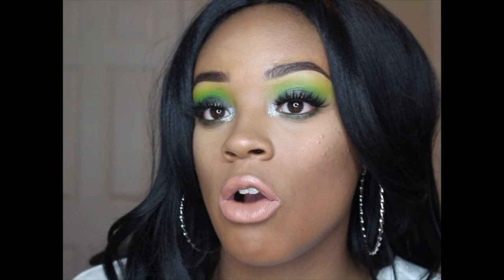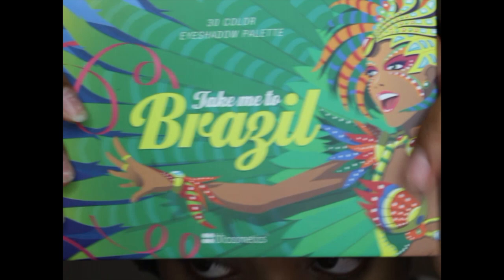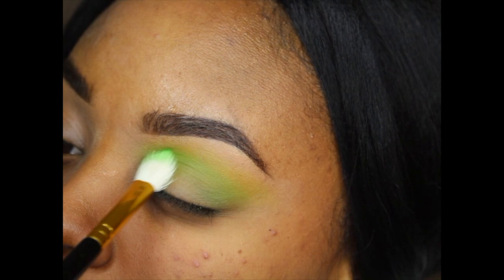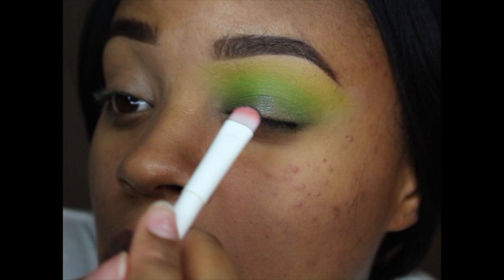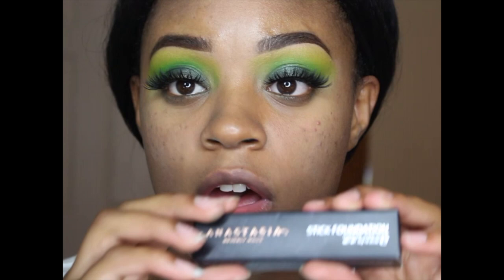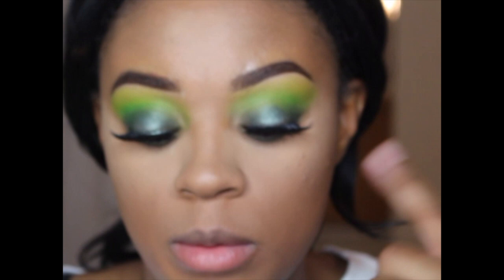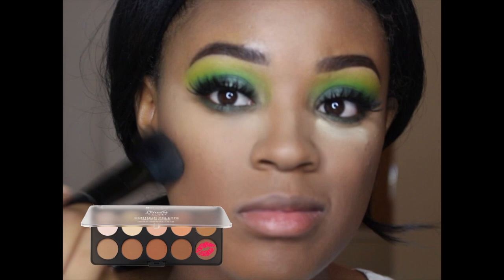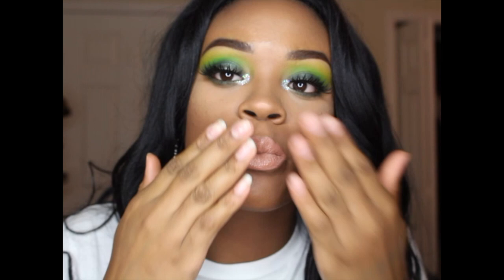GRWM | Easy Green Halo Eye | Trying New Makeup ❤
💗  GRWM while I create a Green Halo Eye using BH Cosmetics and the Jaclyn Hill Palette. This look is WOC Friendly and easy to recreate.
WATCH IN 1080, FULL HD. 💗

Products used in this video listed below!

Eyes 👀

Your Lash Bar Kamikaze
Star Crushed Minerals Glitter On The Highway

Face 👸🏽 :

ABH Stick Foundation Chestnut
BH Cosmetics Pro Studio Contour Palette
Black Radiance Soft Focus Finishing Powder Creamy Bronze
Artist Couture Highlight Double Take
Makeup Revolution Pro Fix Oil Control Setting Spray

Lips 💋 :
Colourpop Liquid Lipstick Chi 💗